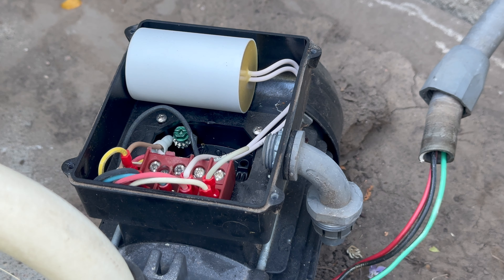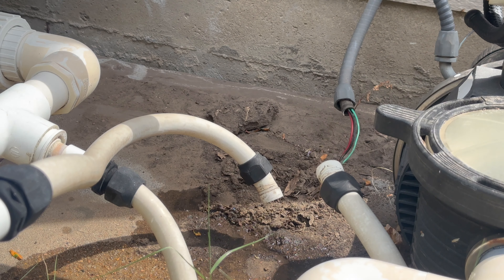Replacing Pentair Booster Pump Model 360526 Step by Step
Are you tired of a weak and inefficient pool booster pump? Look no further! In this comprehensive DIY video, I'll guide you through the step-by-step process of replacing your old Pentair Booster Pump with a new Model 360526, ensuring your pool's performance is at its best! 🏊‍♂️💦

In this video, you'll learn:
✅ How to safely disconnect your old pump.
✅ Step-by-step installation of the new Pentair Booster Pump Model 360526.
Don't let a worn-out pump ruin your pool season. Join me as I make your pool water crystal clear and refreshingly revitalized! 🔧

Boost your pool's performance today! Watch my video and dive into a season of ultimate pool enjoyment. 💙🌞